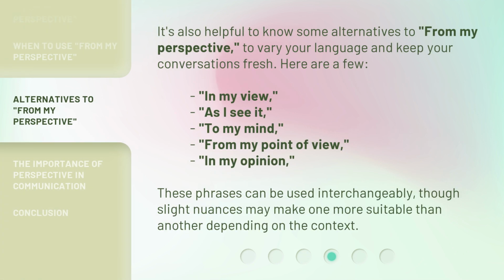Exploring Perspectives: "From My Perspective"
From My Perspective: A Journey of Exploration • Join us on a captivating journey as we delve into different viewpoints and experiences in 'From My Perspective'. Discover the power of empathy and understanding in this thought-provoking exploration.

00:00 • Introduction - Exploring Perspectives: "From My Perspective"
00:35 • Understanding "From My Perspective"
01:00 • When to Use "From My Perspective"
01:33 • Alternatives to "From My Perspective"
02:00 • The Importance of Perspective in Communication